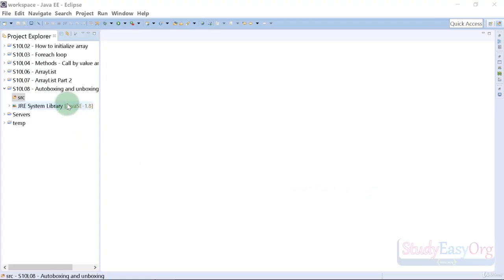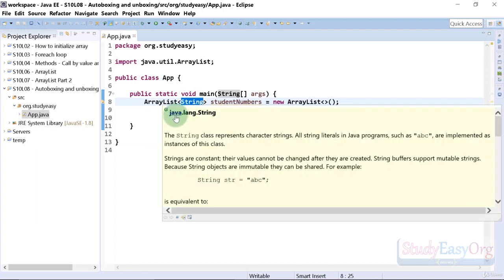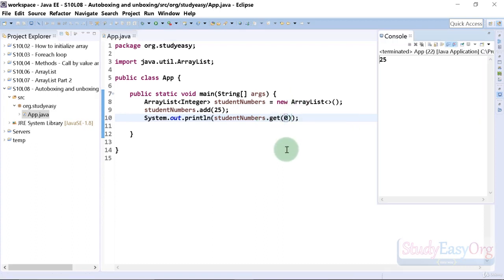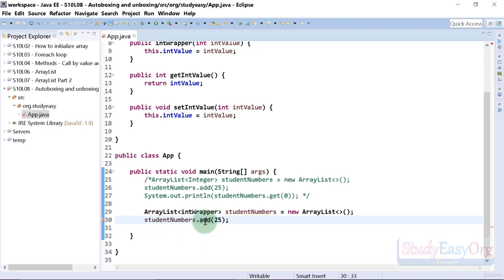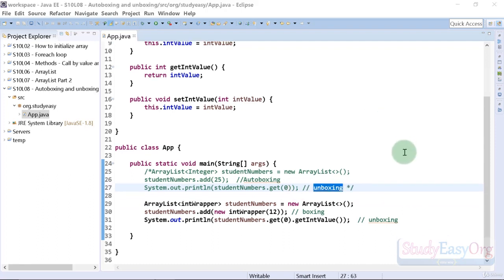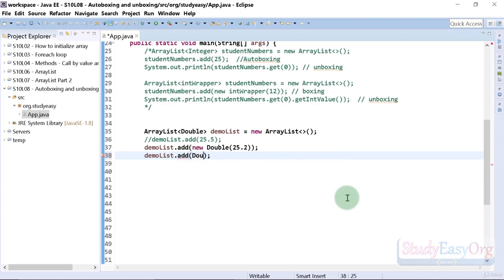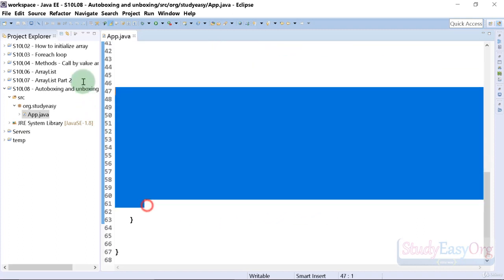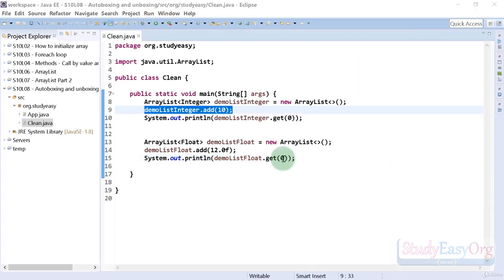119 Autoboxing and unboxing ( Please SUBSCRIBE Our Channel )